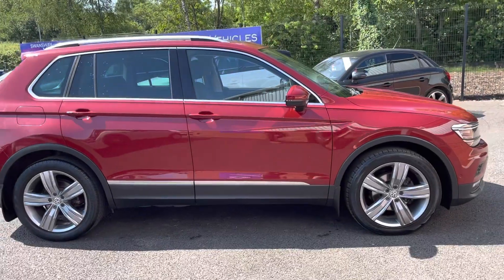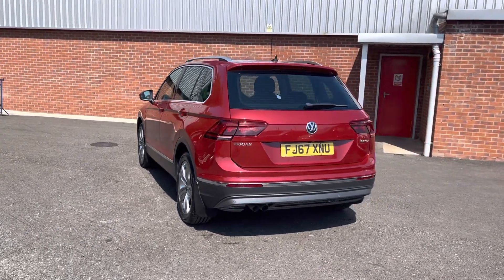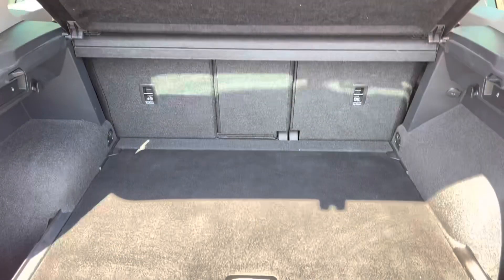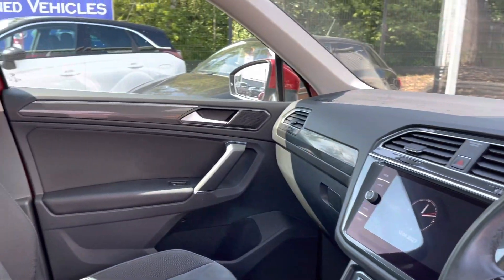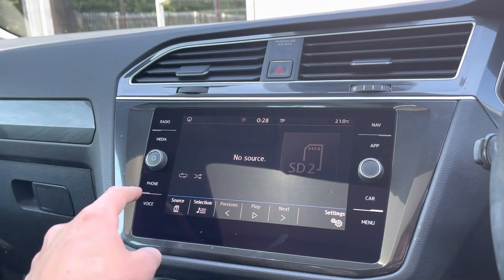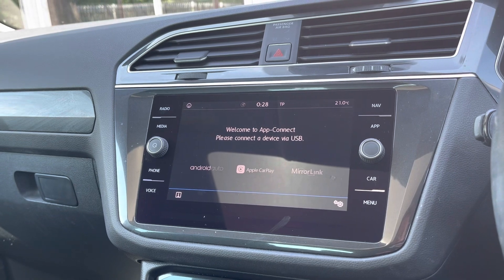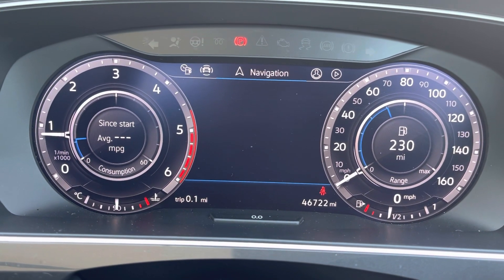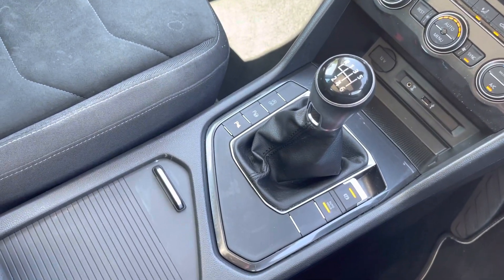Approved Used Volkswagen Tiguan 2.0 TDI SEL - Motor Match Bolton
Just into our stock, this Approved Used Volkswagen Tiguan 2.0 TDI SEL, is now available for sale from Motor Match Bolton.

Reg:  FJ67XNU
Fuel:  Diesel
Transmission:  Manual
Engine Size:  2.0
Mileage:  46722

Key Features:  Brilliant service history!

0:00 - Introduction
0:25 - Exterior
0:50 - Boot
1:10 - Interior
1:30 - Key features
2:00 - How to get in touch